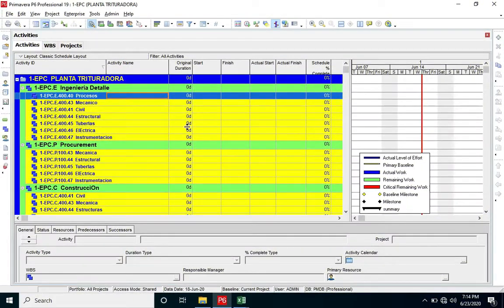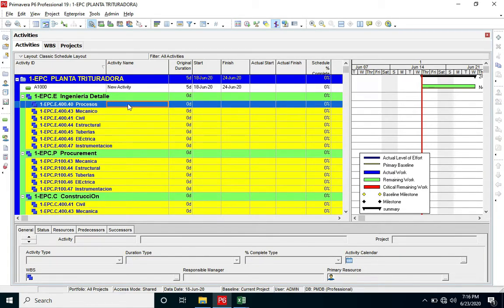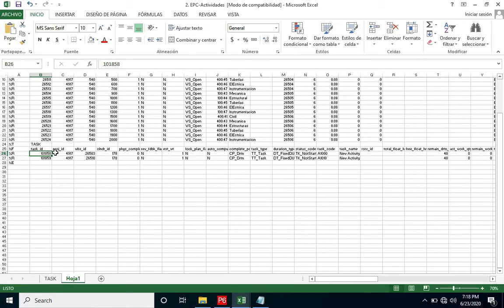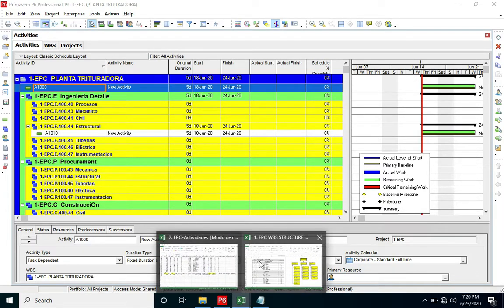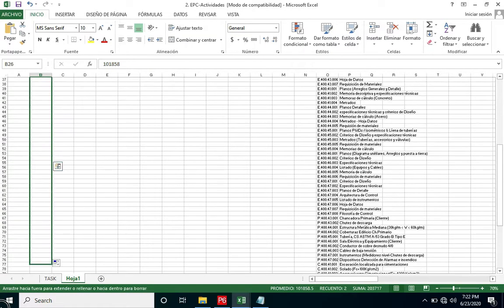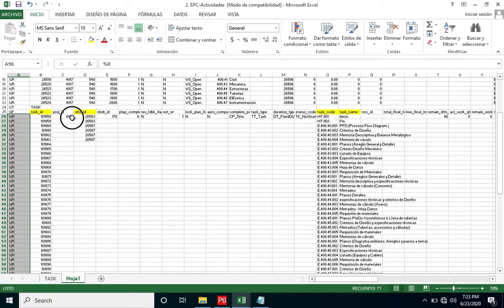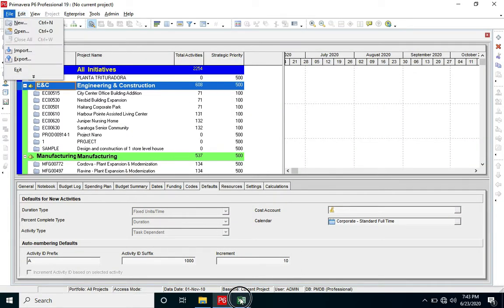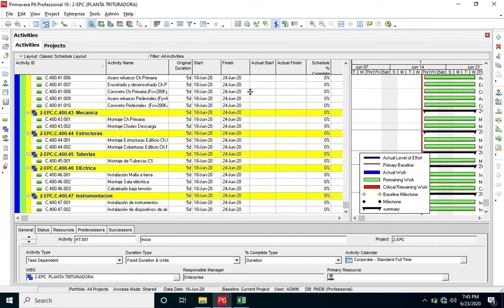Import activities from excel to primavera p6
In most cases, the designer defines the activities that will be contained within each deliverable of the work in an excel sheet, as they can very well be created into P6, an easy way is to be able to use the EXCEL tool to export this listing and save us time in the elaboration of our schedule.